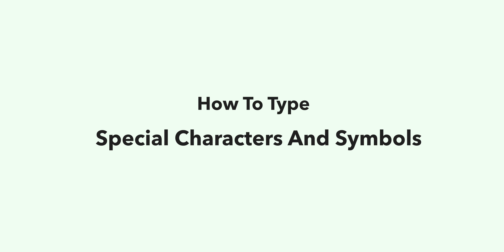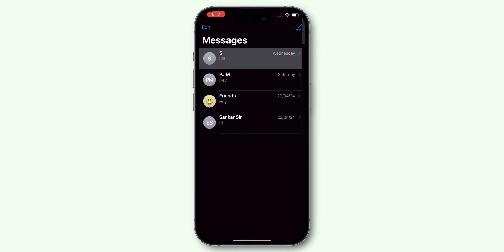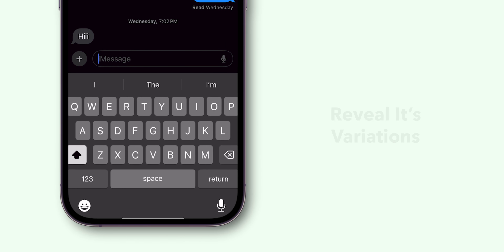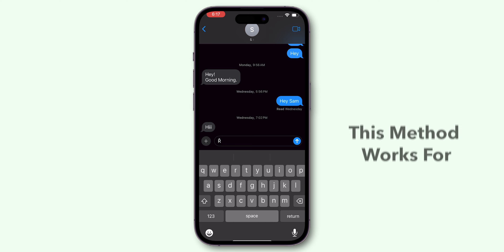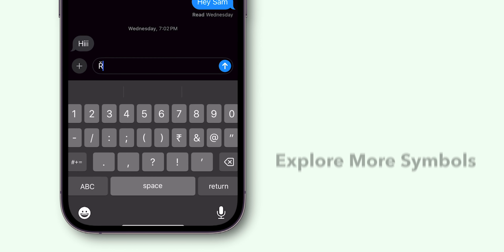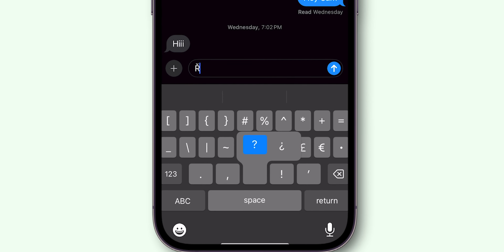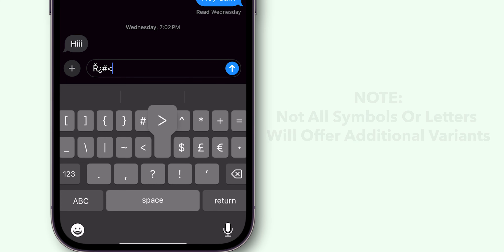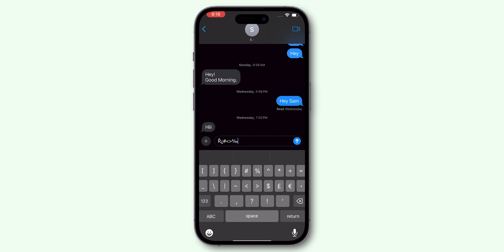How To Type Special Characters And Symbols On iPhone?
Learn how to easily type special characters and symbols on your iPhone in this tutorial. Whether you need to use special characters for a password, text message, or social media post, I'll show you the simple steps to access and input symbols like emojis, currency signs, and more on your iPhone keyboard.